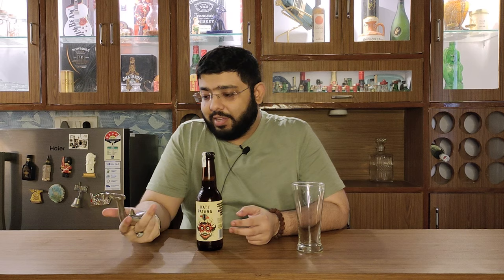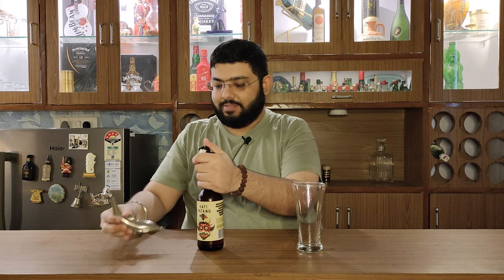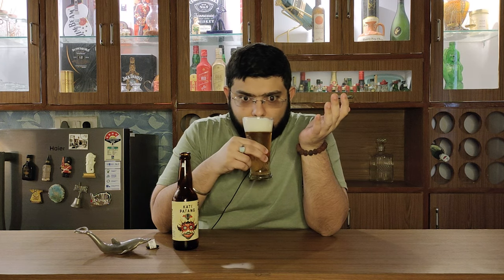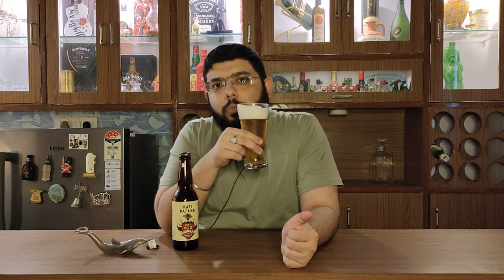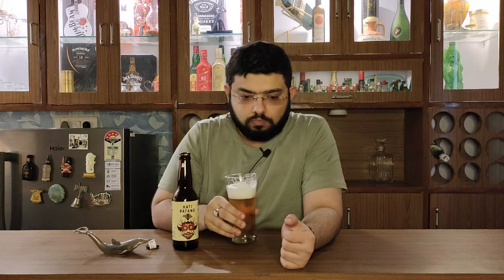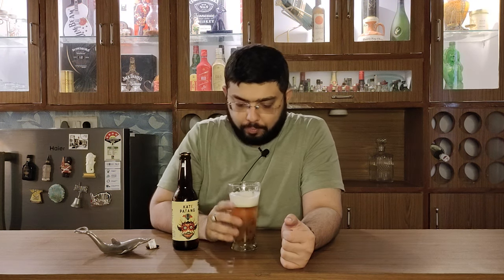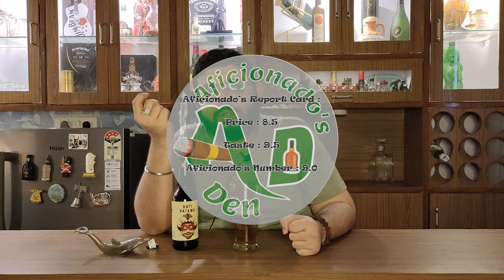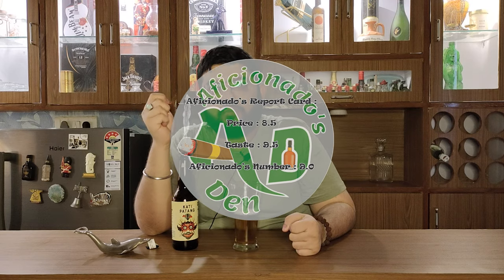Kati Patang Saffron Lager Beer - Review | A beer brewed with saffron.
Kati Patang Saffron Lager Beer - A beer brewed with saffron. A brand established by a couple working in corporate who left their jobs because of their love and passion for beer.

Wanna know more about the beer?

Crack open a beer and watch full review.